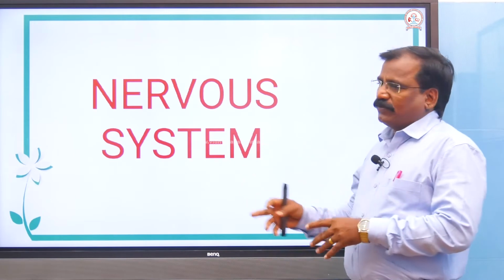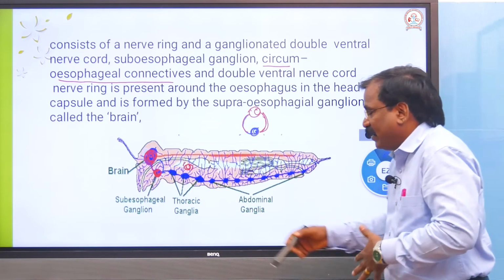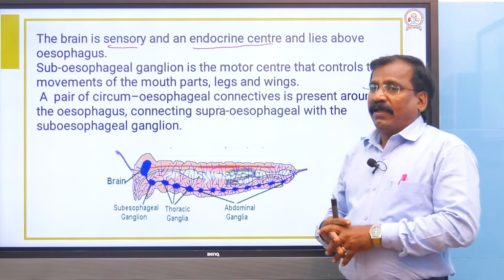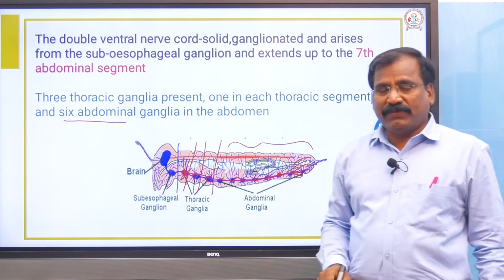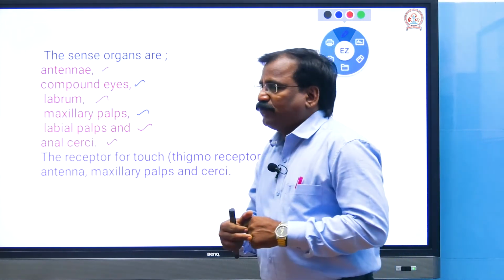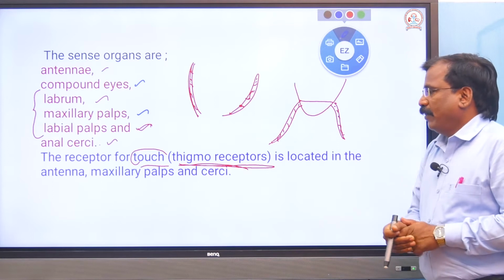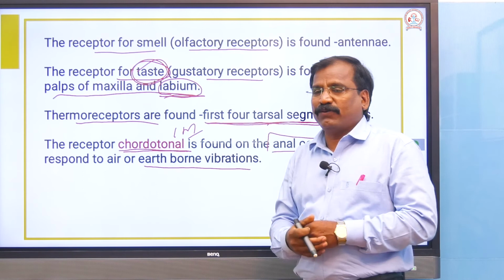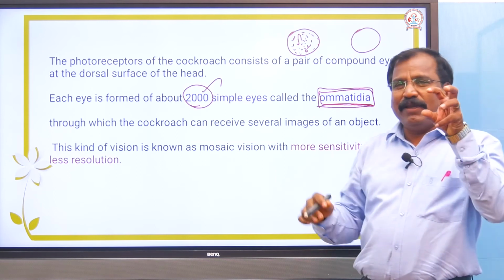Nervous System | Class -XI Zoology